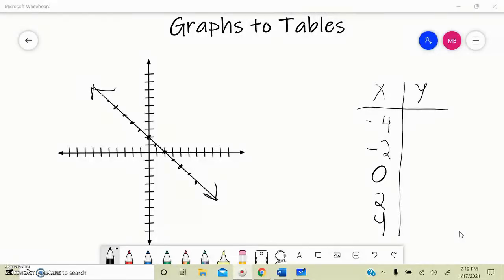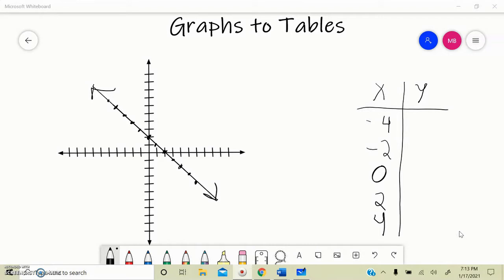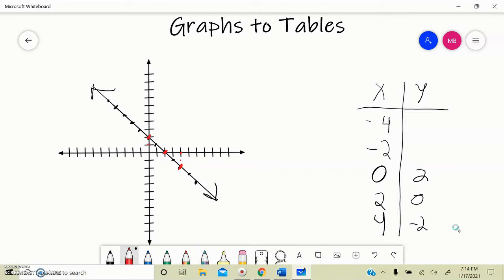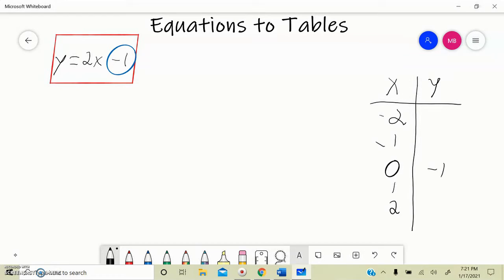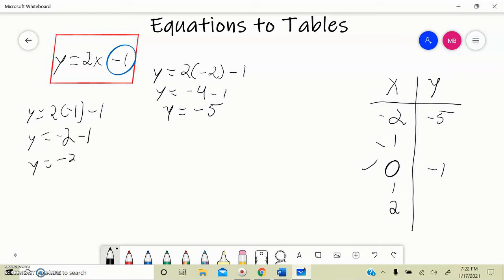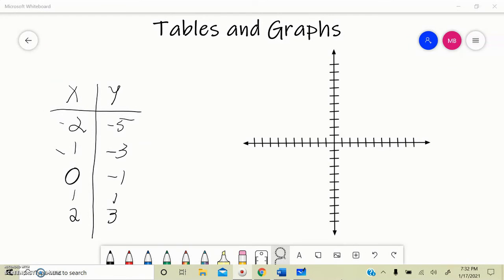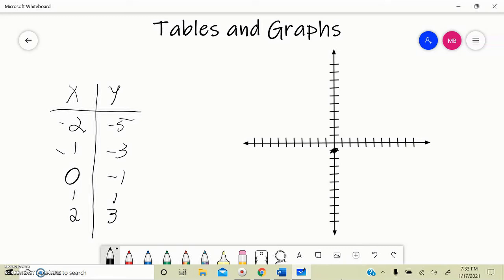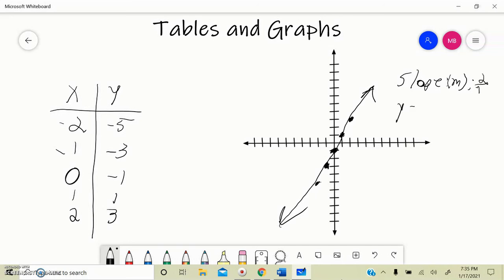Finding forms of y=mx+b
Transforming Forms of y=mx+b